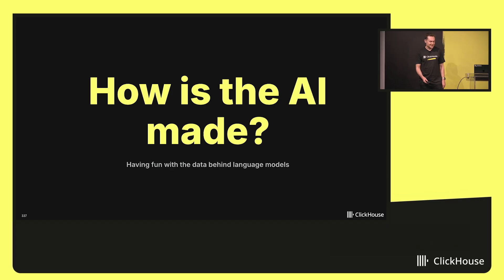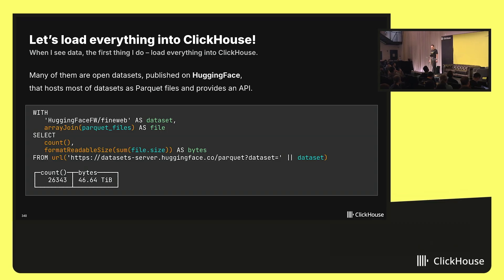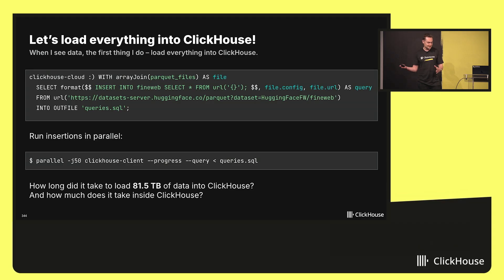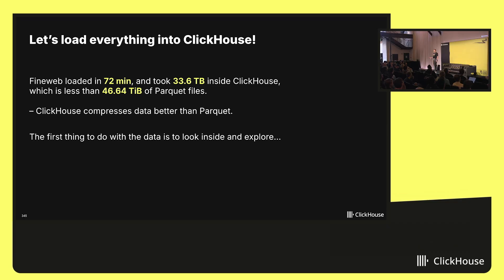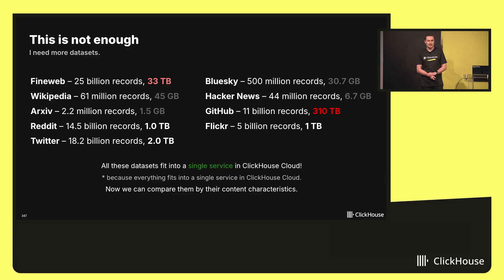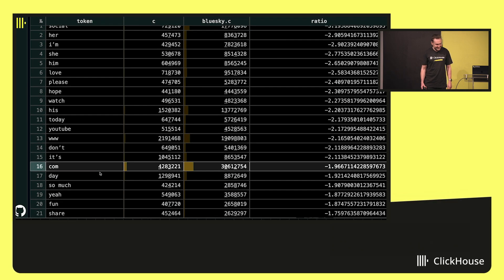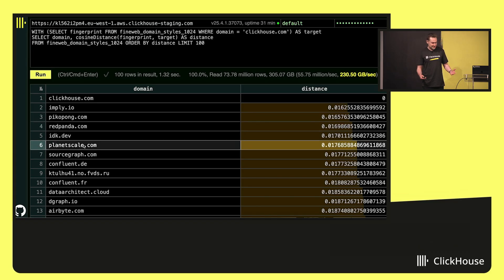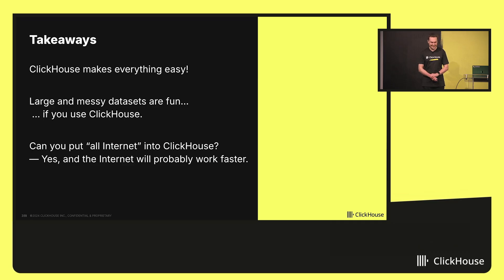How is the AI Made? The Data Behind Language Models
Alexey Milovidov, CTO at ClickHouse, discusses how data is central to AI and demonstrates how ClickHouse handles massive datasets for LLMs in real-time.

Session recording from Open House, the ClickHouse user conference.